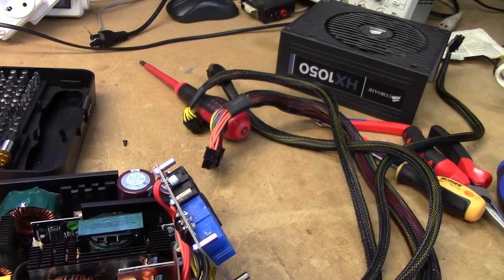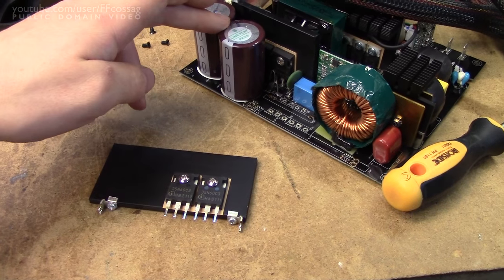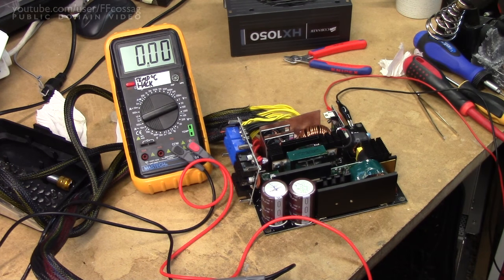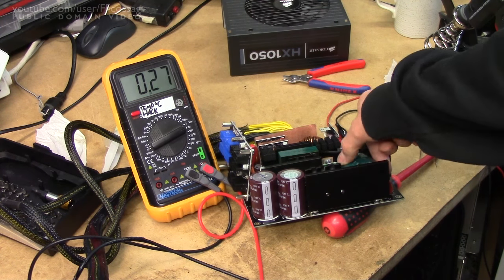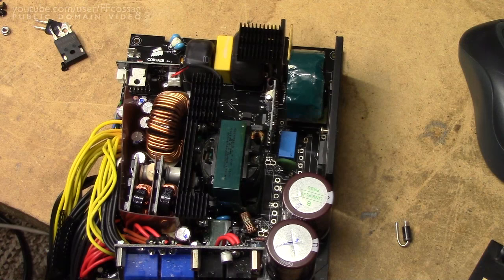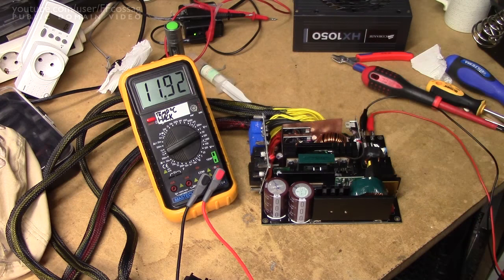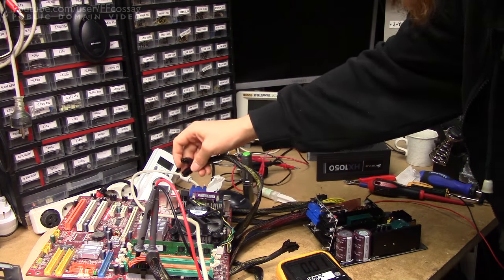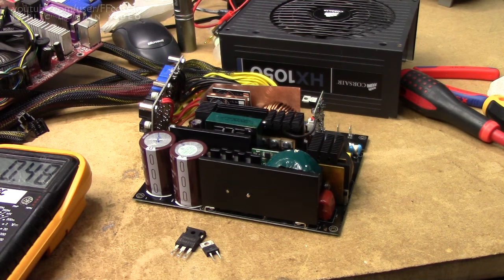Trash picked Corsair HX1050 PFC circuit repair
This Corsair HX1050 suffered a failure of the PFC boost circuit, likely due to a giant spike on the grid. This caused a couple of diodes to fail, which in turn caused a switching transistor to fail - rendering the power supply inoperable.